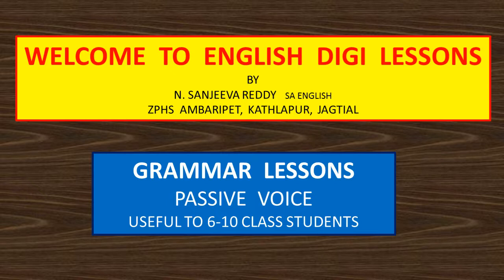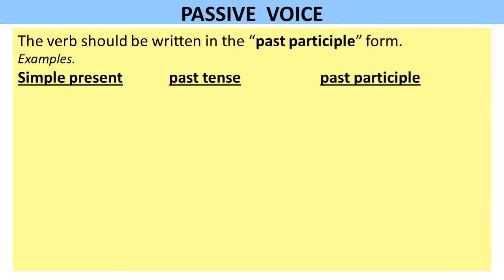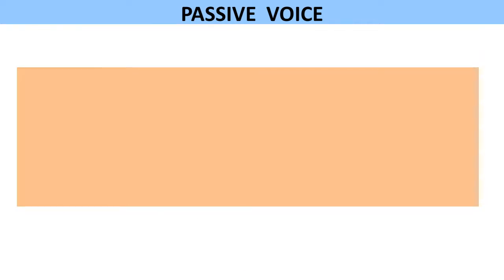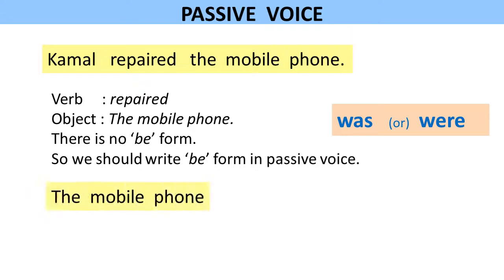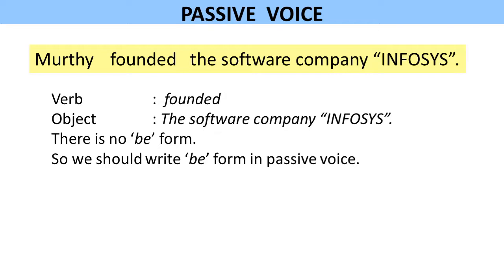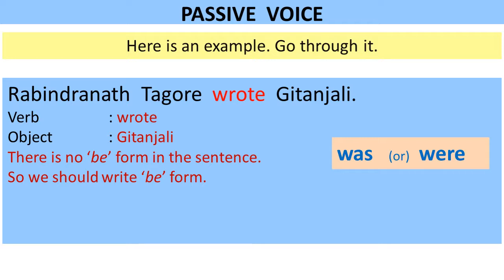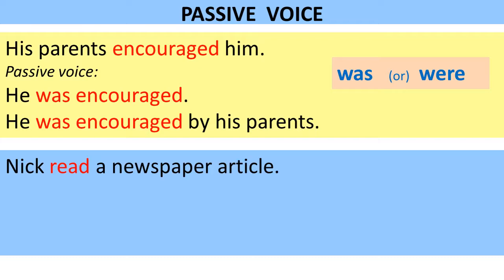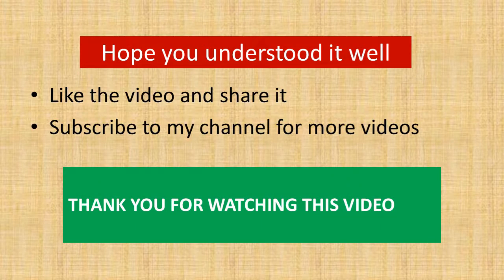WRITING PASSIVE VOICE SENTENCES. (By N.Sanjeev)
It is very useful to students of classes 6-10. Simple examples and tips were given for better understanding of the sentences in passive voice.